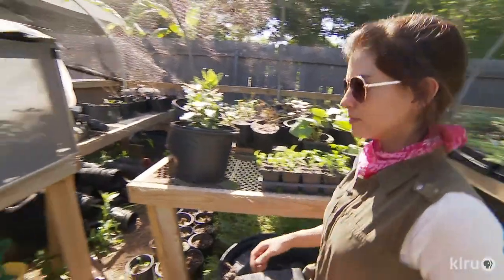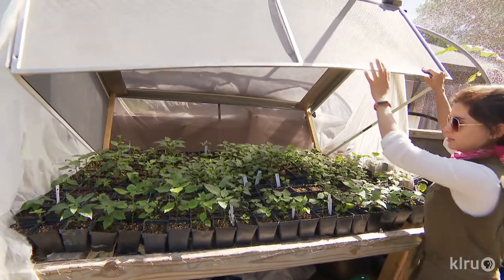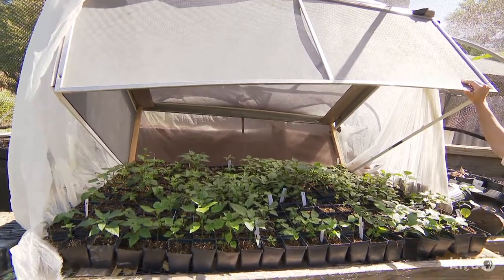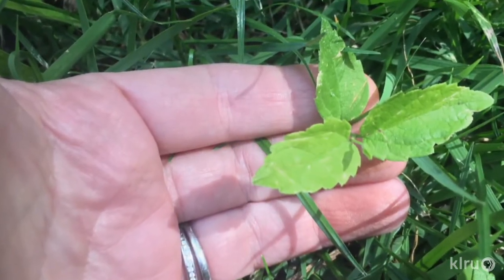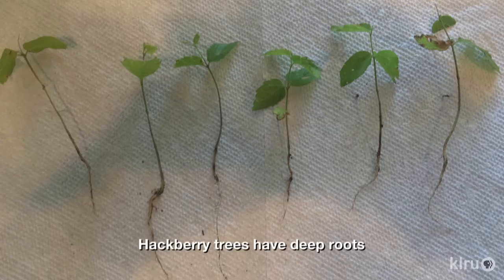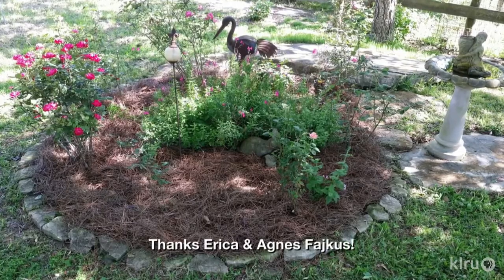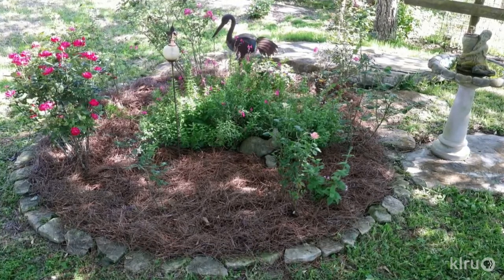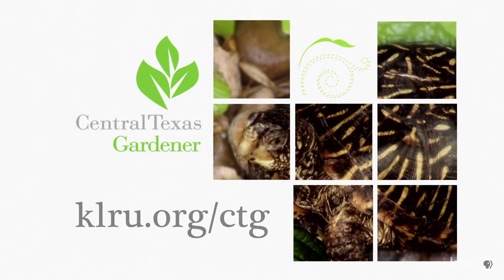What’s Stripping Hot Pepper Plant Leaves |Daphne Richards |Central Texas Gardener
What’s stripping leaves off hot pepper plants in the night? Daphne has the answer thanks to La Flaca Urban Gardens. And find out why a gardener’s suddenly got a crop of hackberry seedlings and what to do about them.